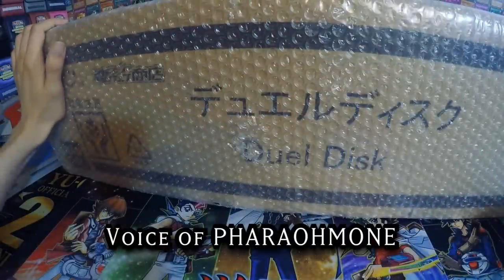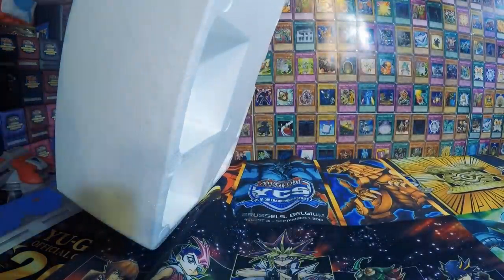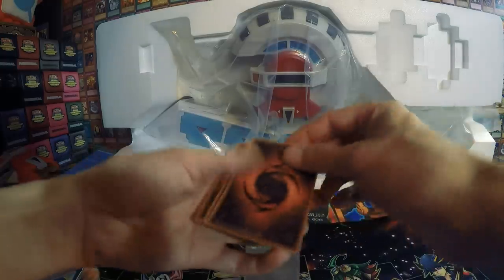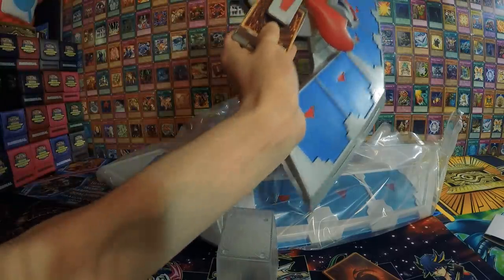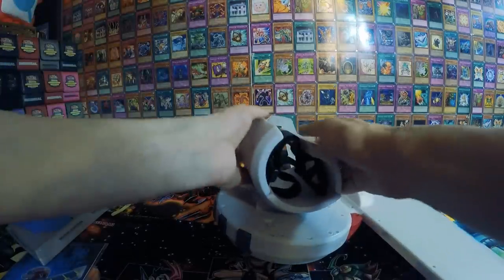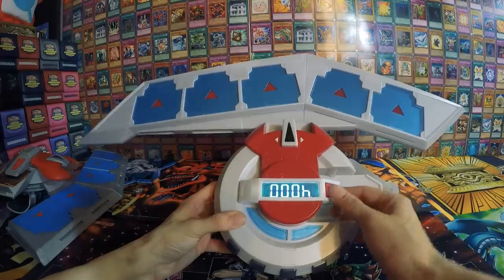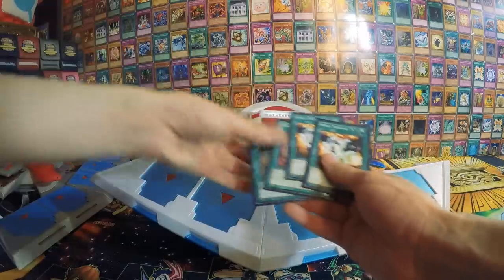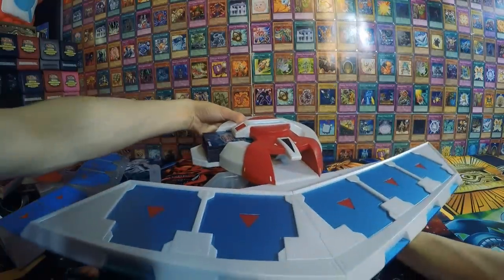Yu-Gi-Oh! Proplica Duel Disk Review ( Unboxing & Comparison to Original Duel Disk! )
This is might be the premier Duel Disk! The new BANDAI Proplica Duel Disk is full to scale, lights up and makes sounds, reacting to cards played in each of the different zones. It also plays voice lines from Seto Kaiba and songs from throughout the Yu-Gi-Oh series soundtrack, such as Fang of Critias, Anger of Gods, and Passionate Duelist.  It was originally available for pre order in Japan and through import shops starting in March, and only just released this November!

As a new owner, I am speechless, and can't wait to try it with my cosplays!  DUEL!

This video is directed to a General Audience.